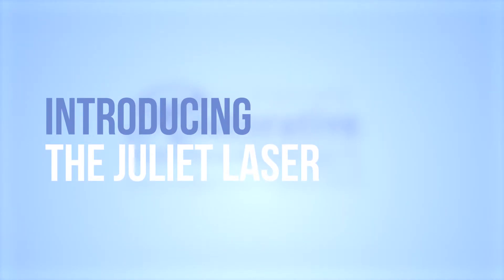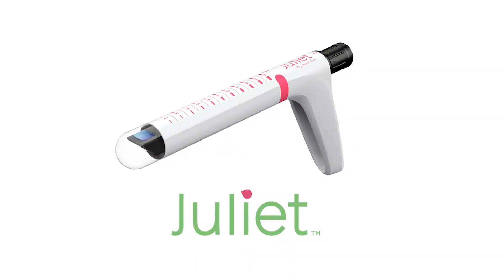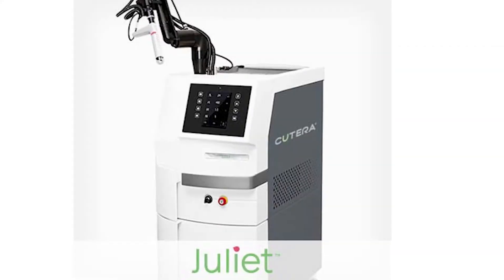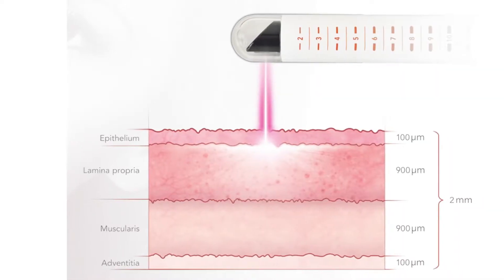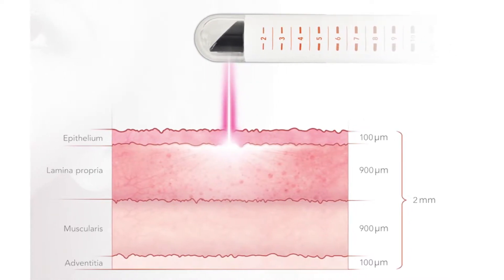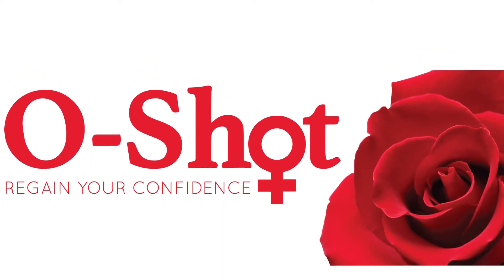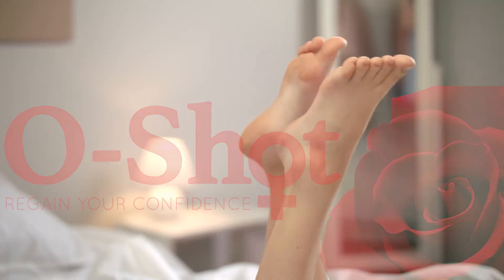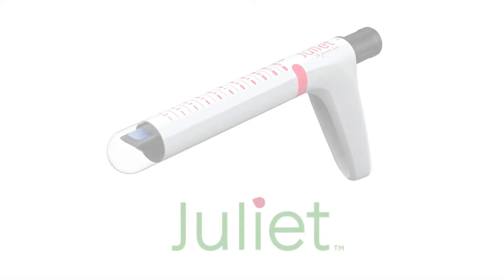Asheville Vaginal Rejuvenation | Dr. George Ibrahim | Juliet Feminie Laser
Asheville Vaginal Rejuvenation | Dr. George Ibrahim | Biltmore Restorative Medicine | Juliet Feminie Laser

Medical spa